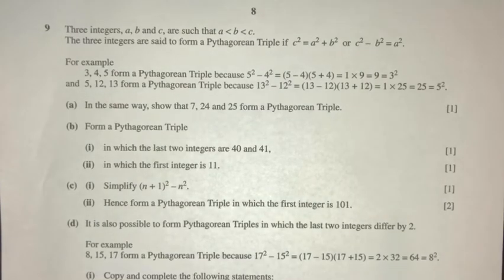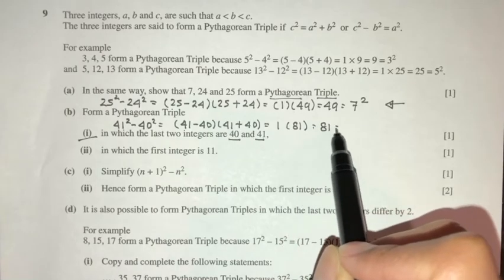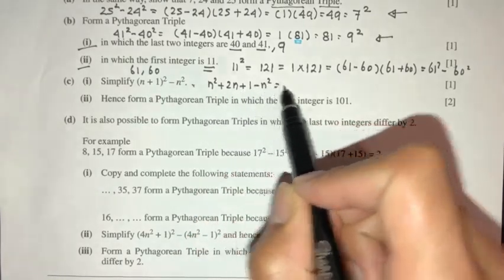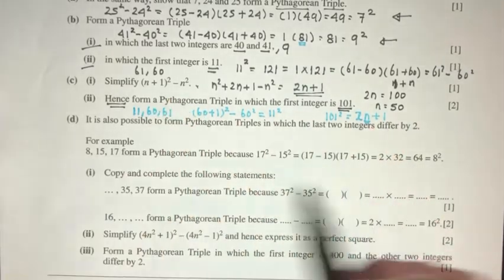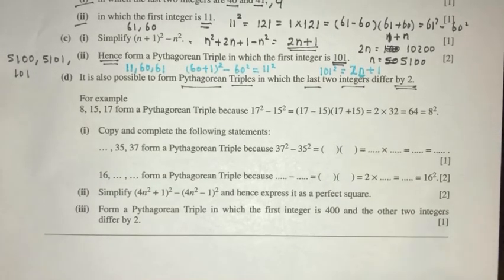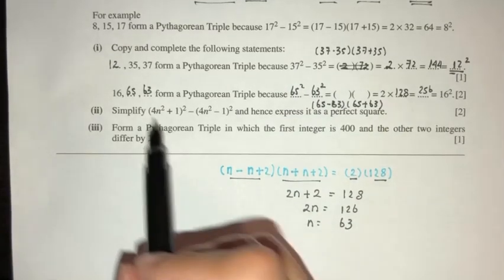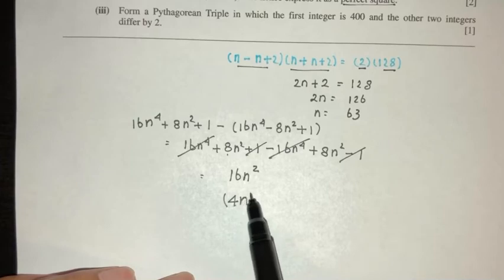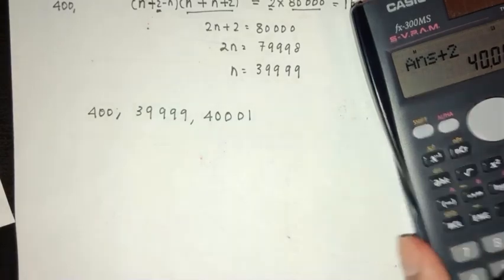O-Level Math D 4024/2/O/N/2004 Question 9 (requested question)